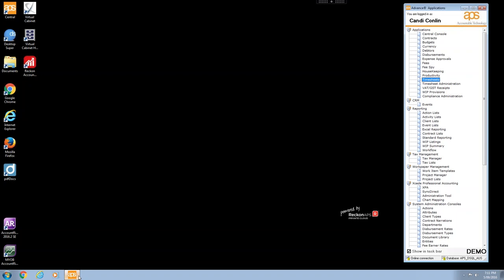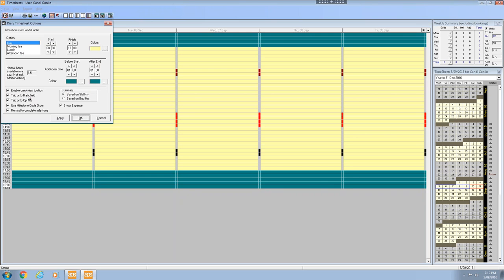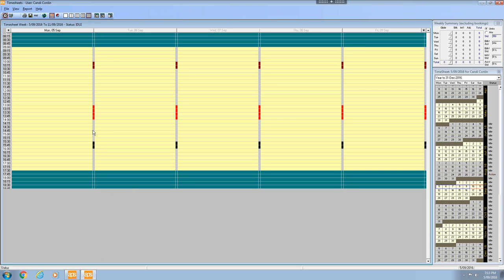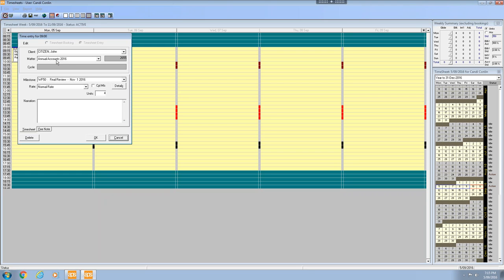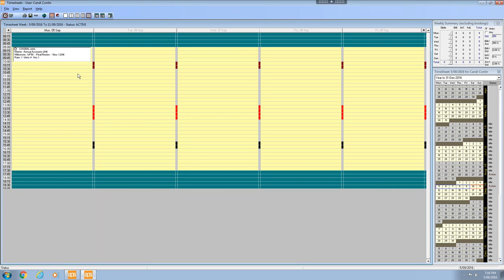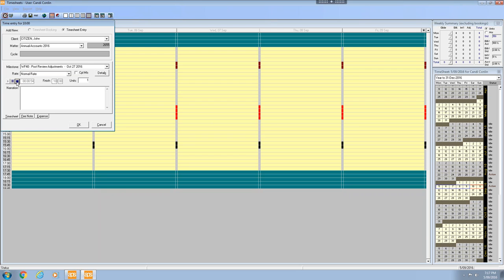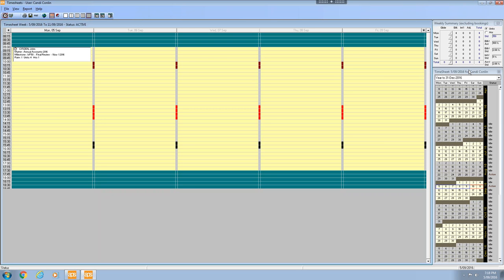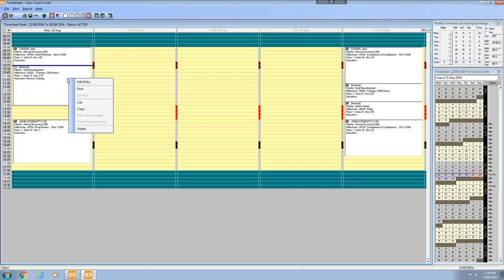APS PM Timesheets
Training Guide

This module is designed to assist and provide guidance for recording employees spent through the day, for client work and internal time.